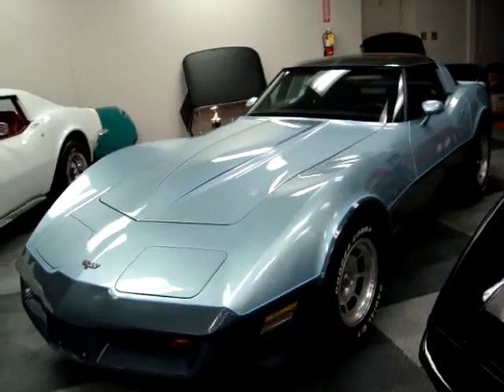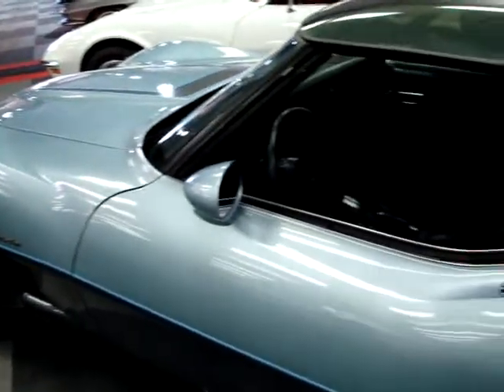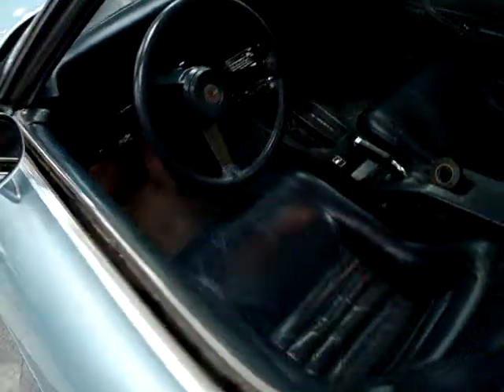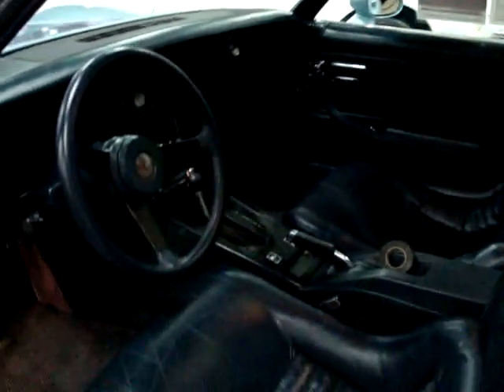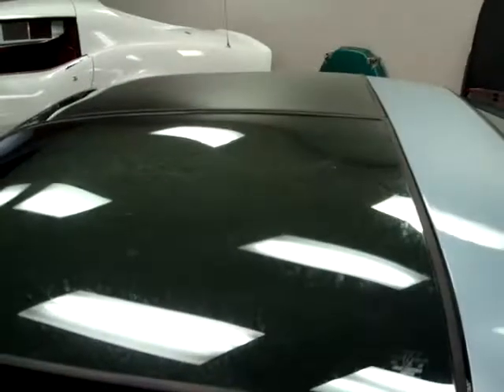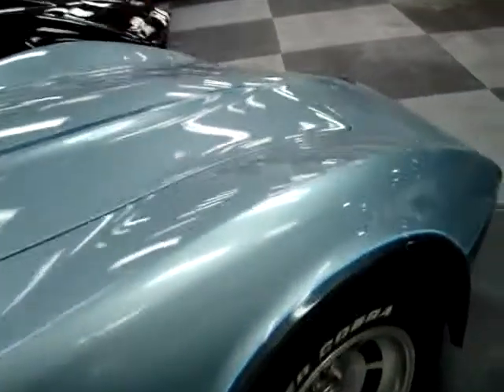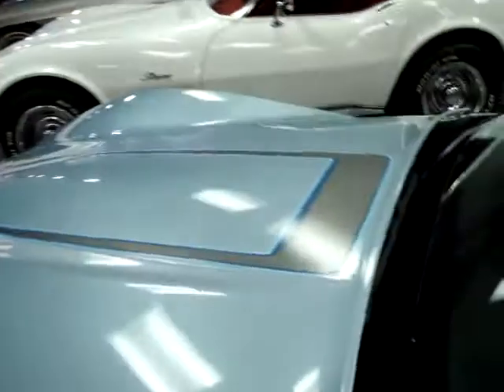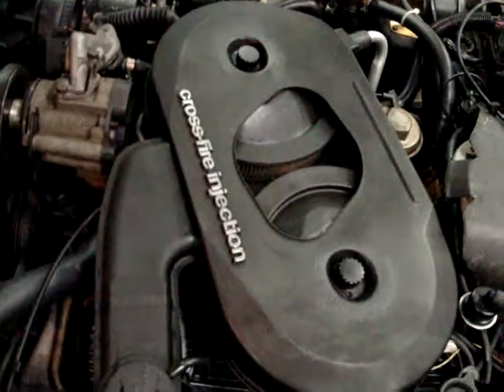1982 Corvette walkaround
1982 Corvette walkaround.  Owned by one of our mechanics, this is one of the best-running 82s around.  Furthermore, this car has only 78,000 original miles and is one of only 1,667 Corvettes ever made in this Silver Blue/Dark Blue color combination.